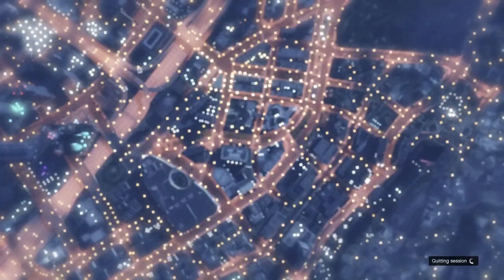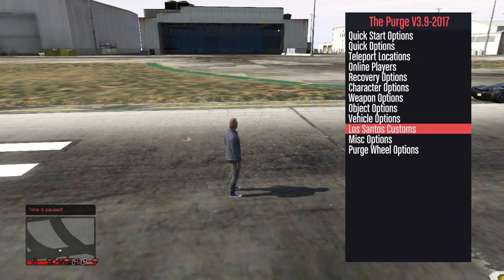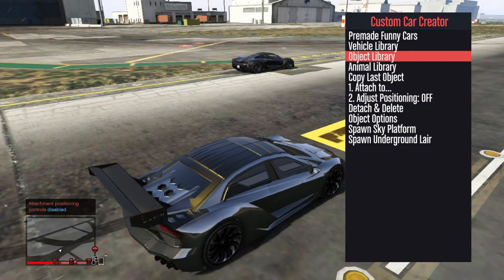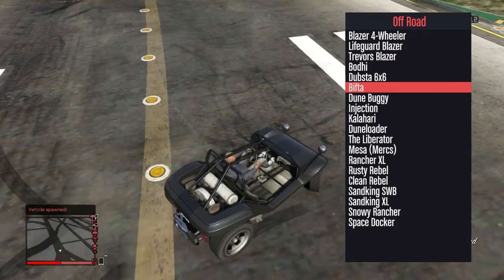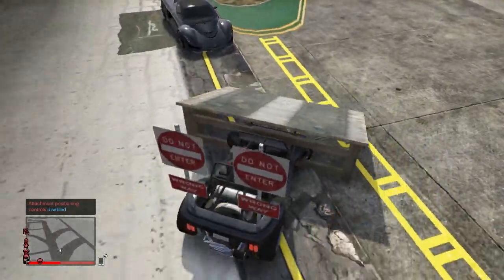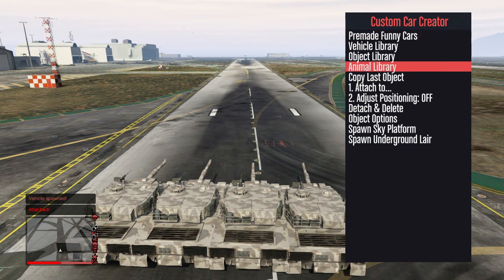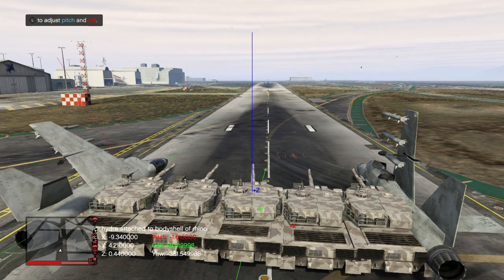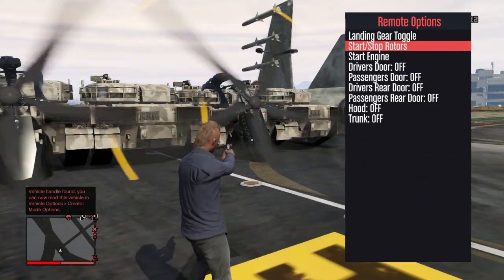how to video: how to build things using the purge 3.9 menu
i did a video on creating cars but i never showed how to make them so here it is